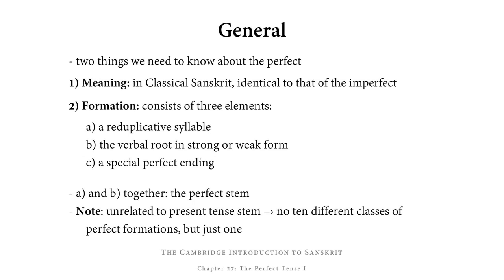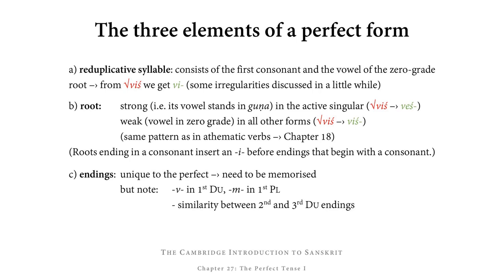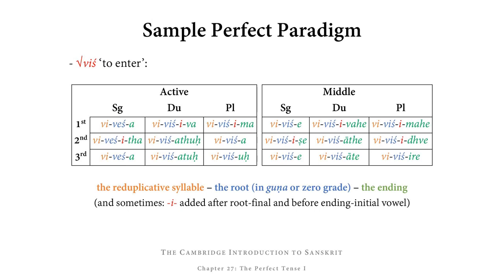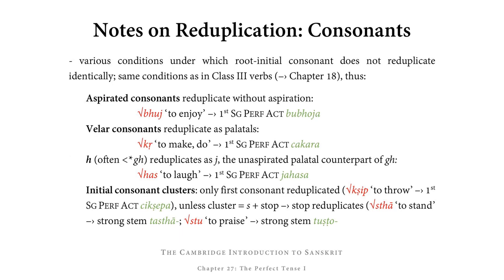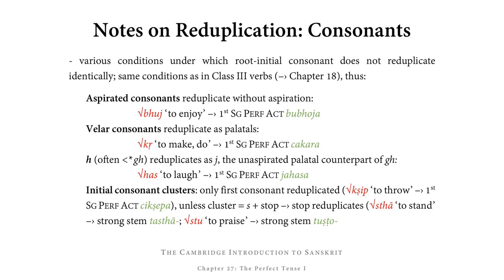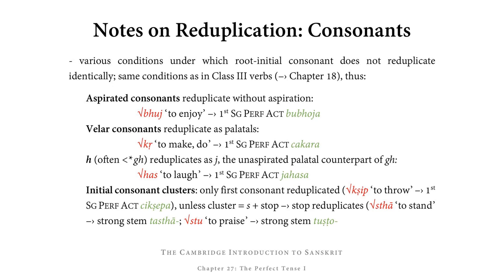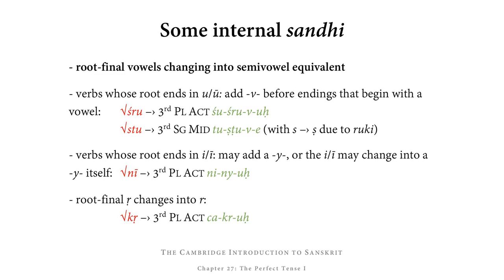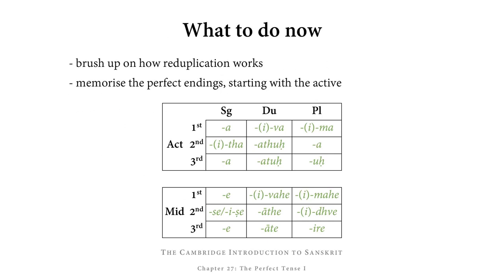Chapter 27 - The Cambridge Introduction to Sanskrit